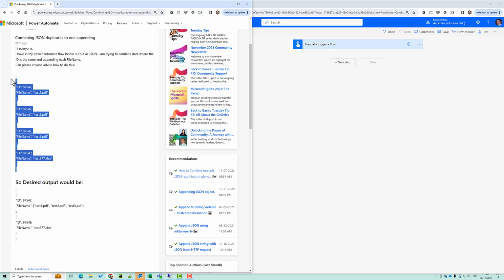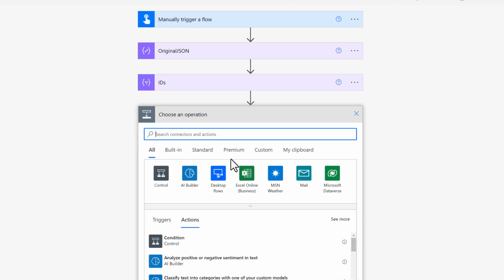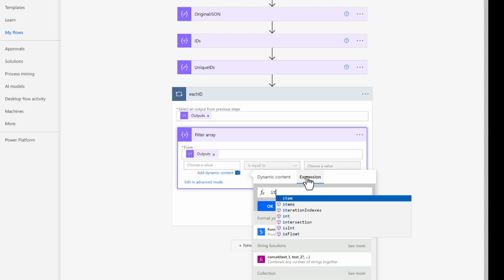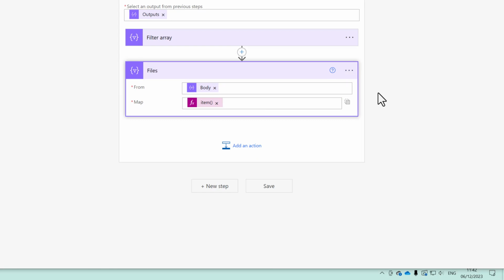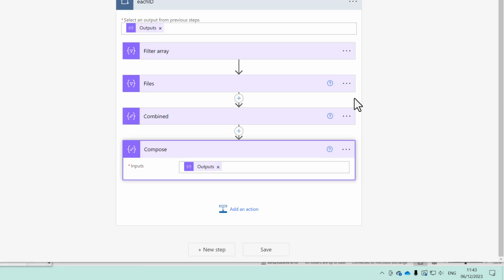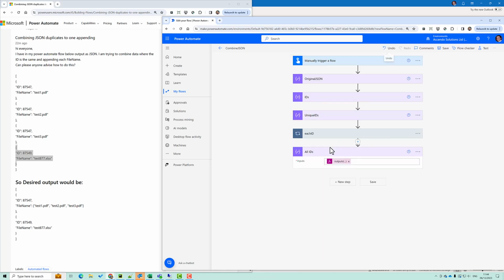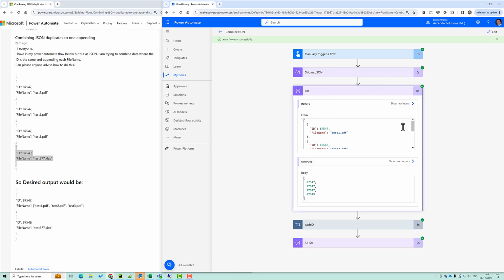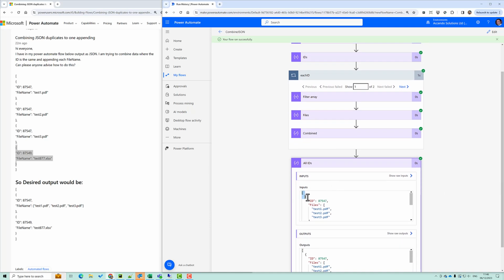Power Automate Community Response, how to reshape a JSON array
This video is a response to a question posted on the Power Automate Community Forum. The original question is here:

The original poster wanted to remove duplicates from the array and combine the results into a single object for each distinct ID. This is easy to do by combining Select actions in text mode and Filter Array actions.